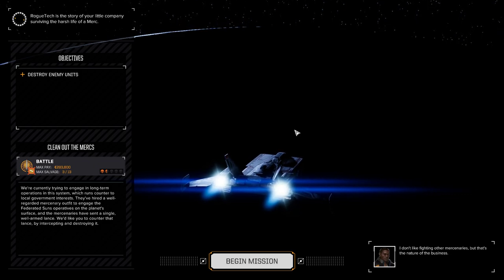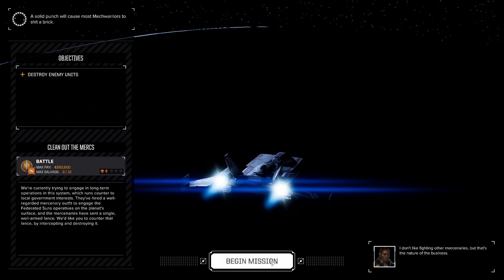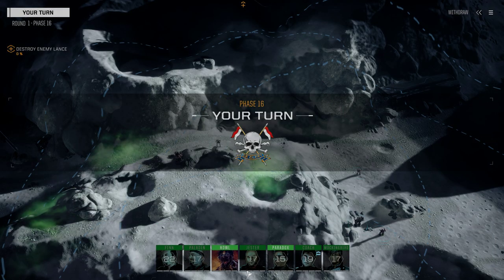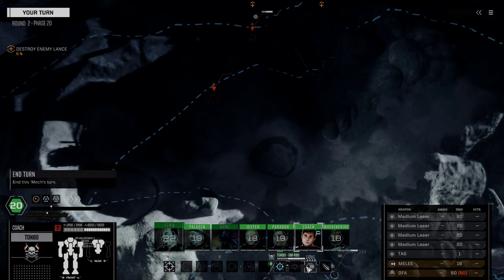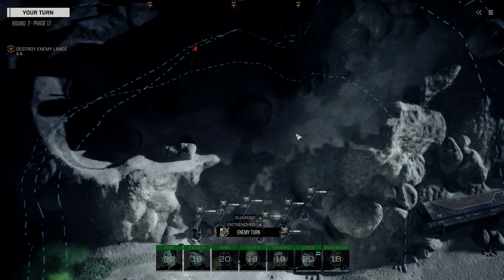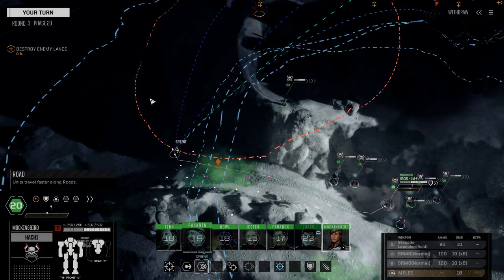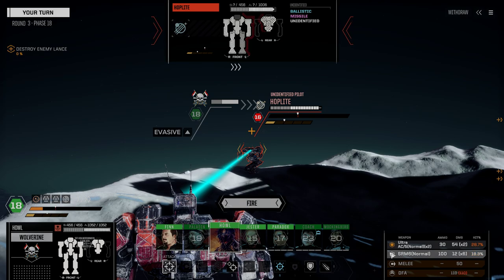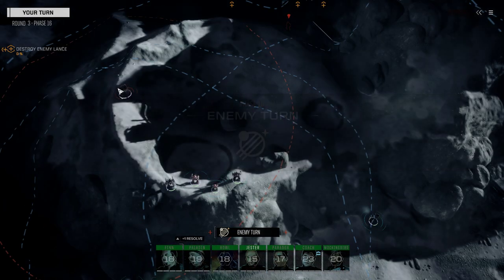RogueTech Episode 5x17 "Three for One"